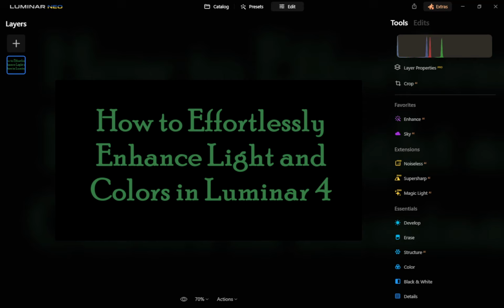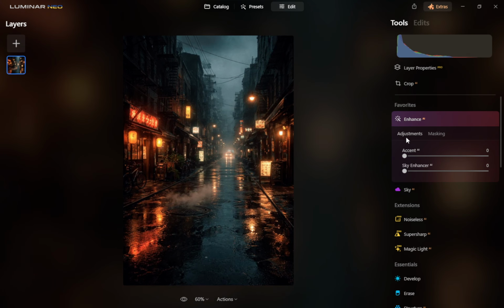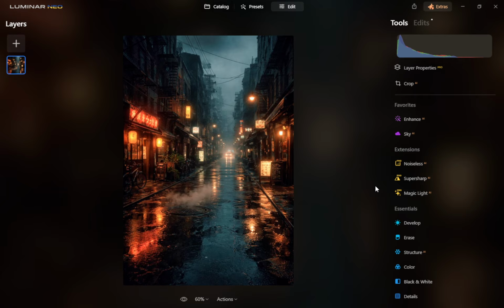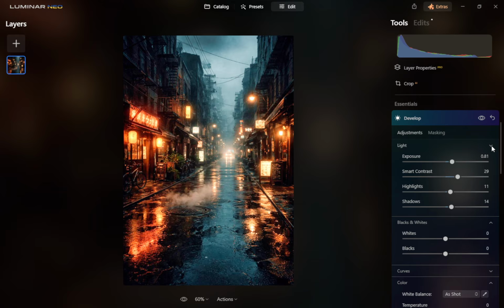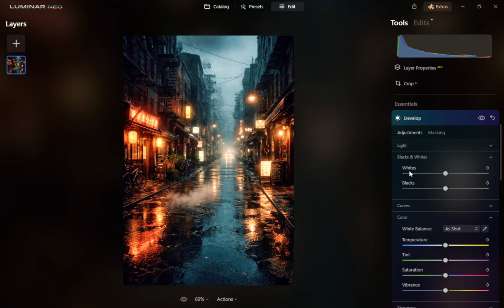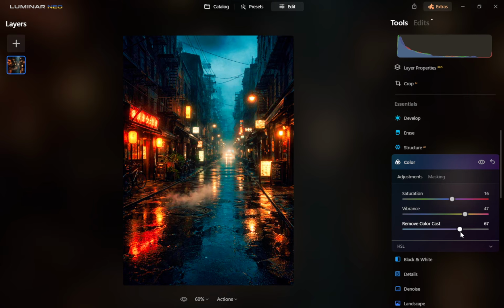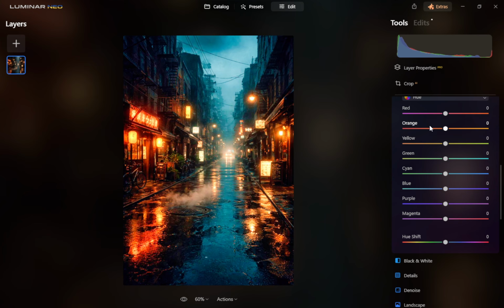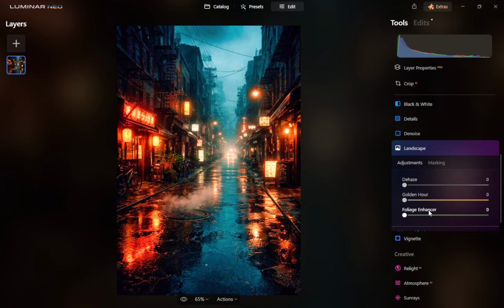How to Effortlessly Enhance Light and Colors in Luminar 4 [2026 Full Guide]